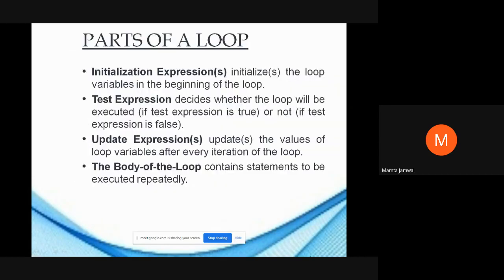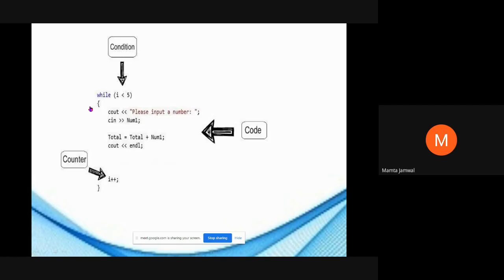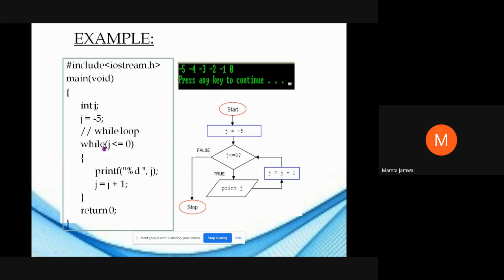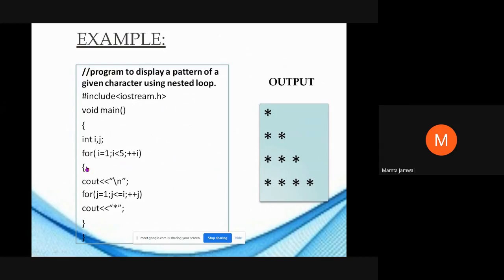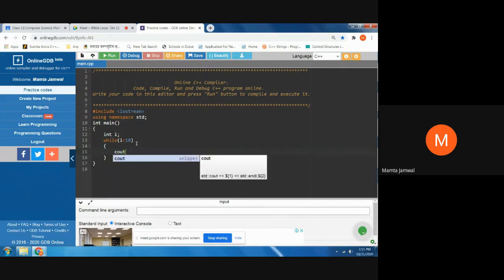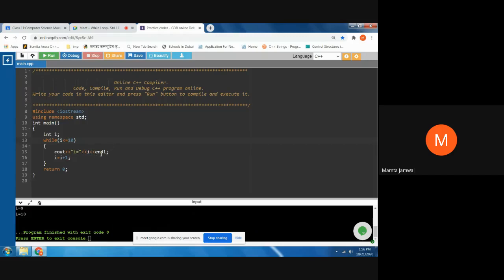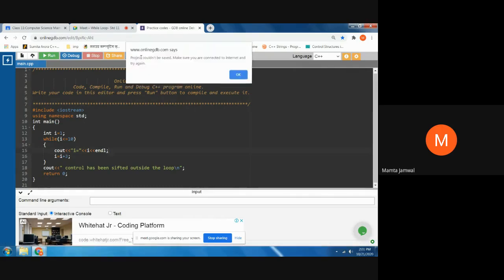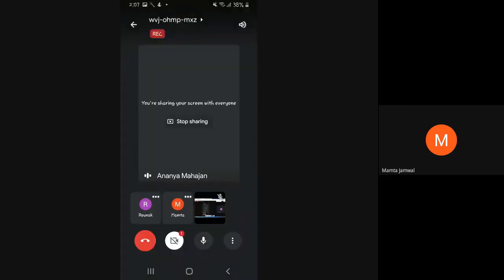Class 11th AB | Computer | Topic: While Loop | Carmel Jammu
21 October 2020 | Video post by Mamta Jamwal